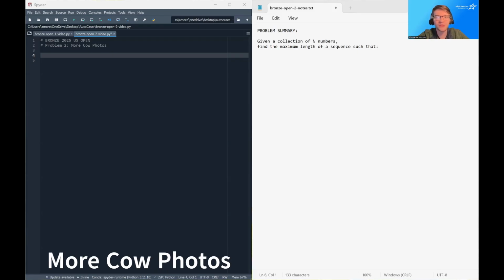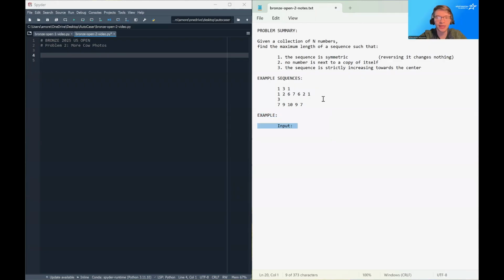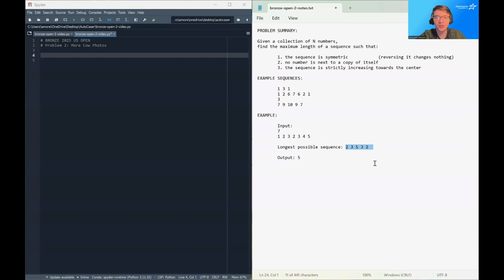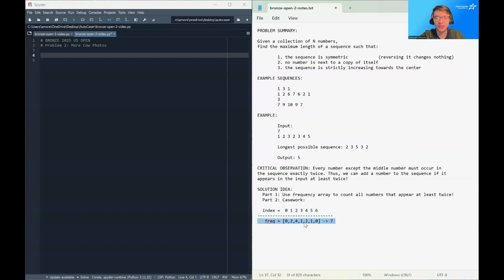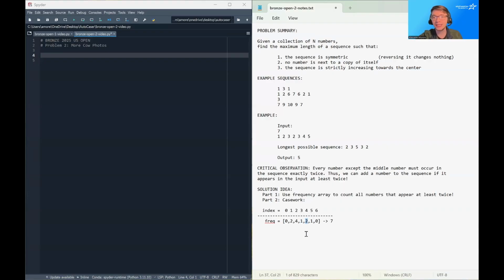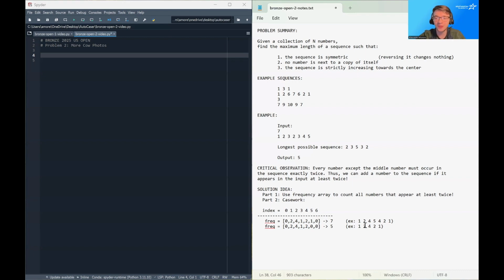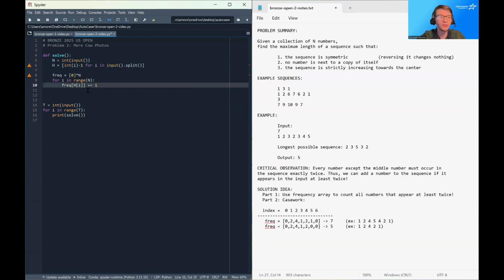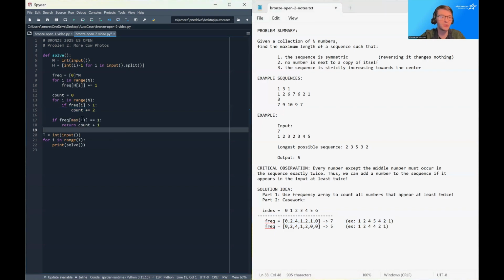USACO US Open 2025 Bronze problem 2